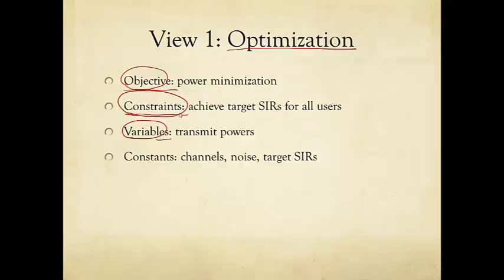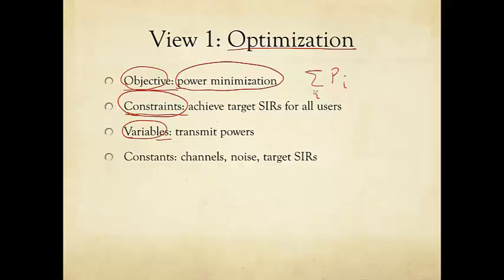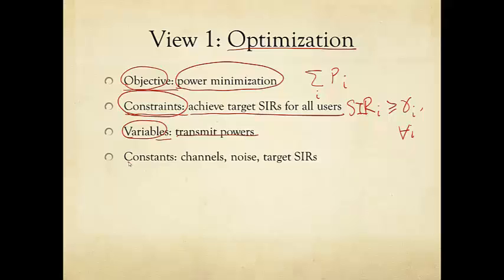Part M: DPC View 1: Optimization